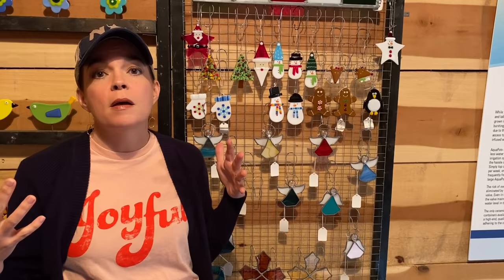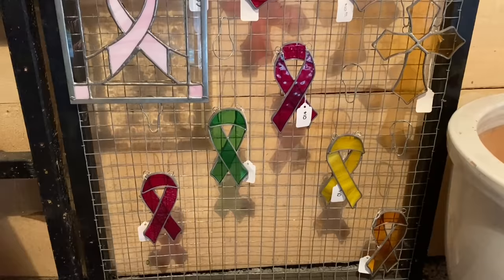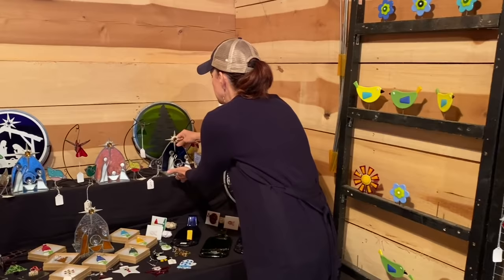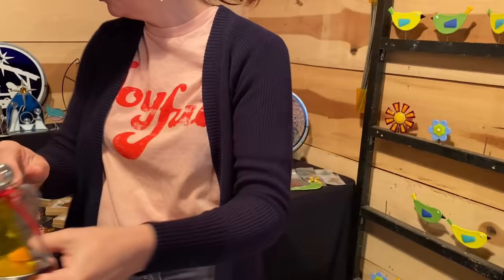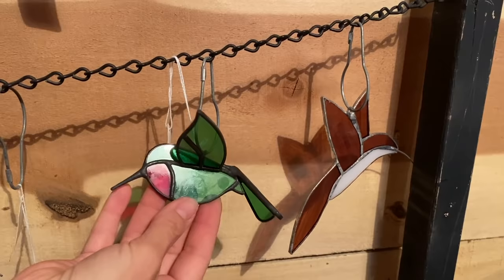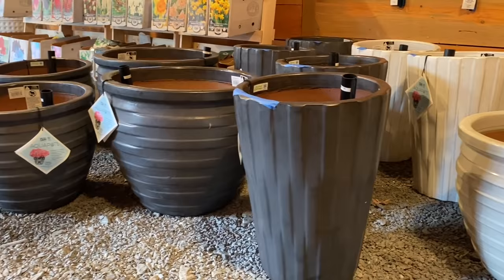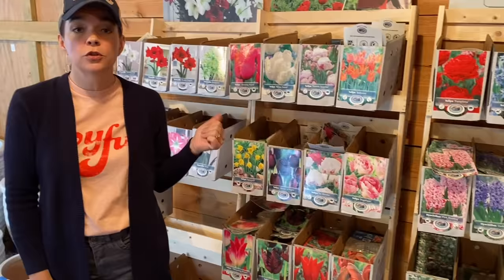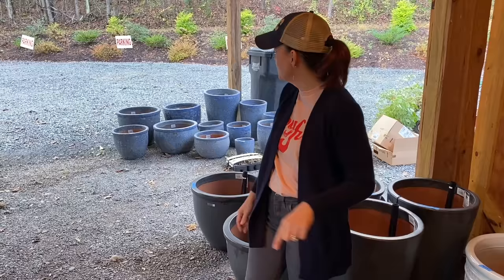Christmas Gifts Nursery Tour // Gardening with Creekside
The Christmas season has officially arrived!  Creekside Nursery has Christmas gifts that you will find nowhere else that are perfect for those hard to buy people in your life (you know who I'm talking about!).  We have a wide selection of handmade stained glass from our local artist Chris Mills, beautiful wind chimes from Bottle Benders, and gorgeous glazed ceramic pots (both AquaPots and traditional planters) from Michael Carr designs.  Also, for two weekends only we will be running a special on Espoma Organics' Land & Sea Compost.  Come stock up on this widely popular soil amendment while prices are low!

The nursery will be open for only two more weekends in 2020!
December 4 & 5 9am-3pm
December 11 & 12 9am-3pm

Creekside Nursery
181 Pine Hollow Dr